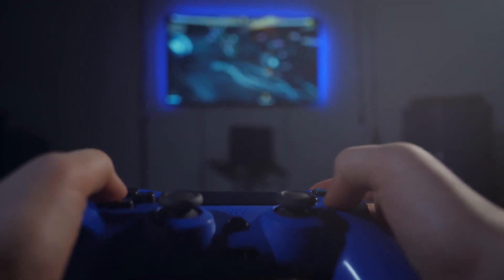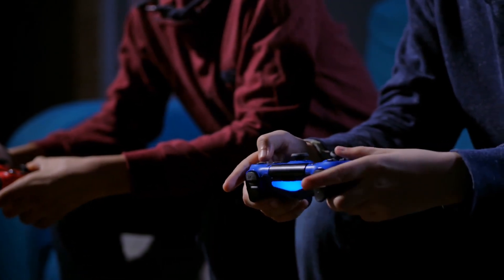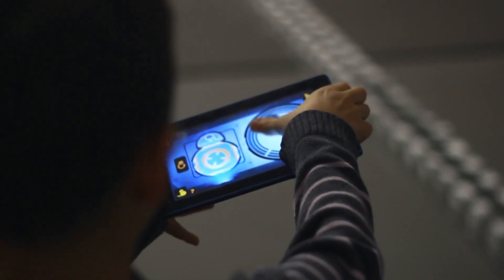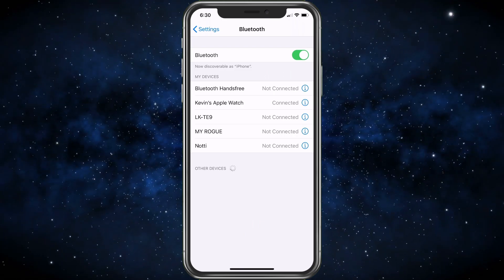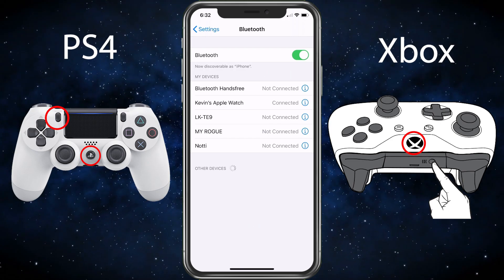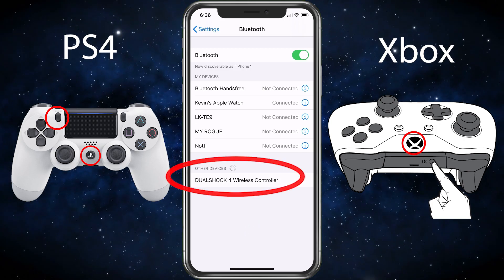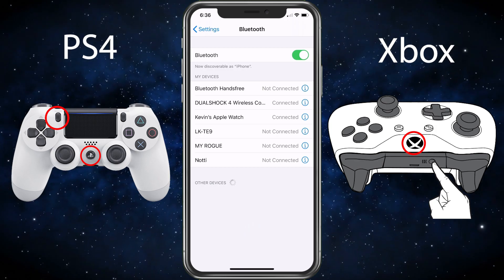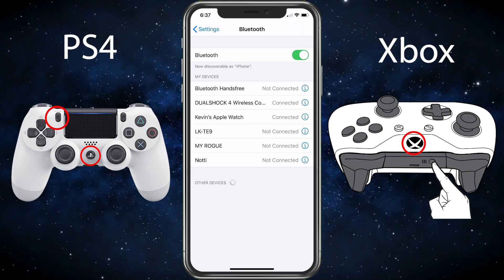How To Connect Xbox One Controller To iPhone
How To Connect Xbox One Controller To iPhone  This will show you how to connect PS4 controller to iPhone and also Xbox One Controller.  Please follow these steps and you will be all set!